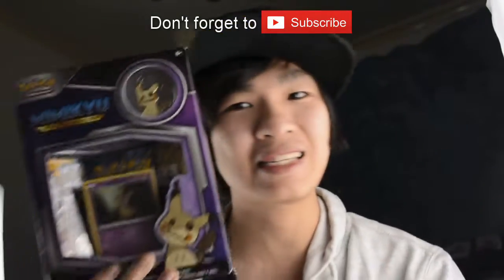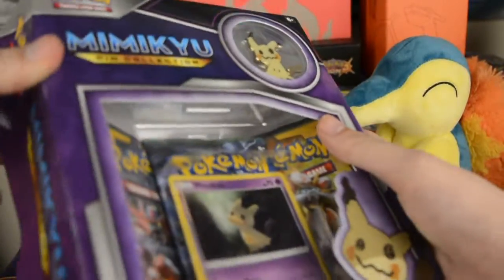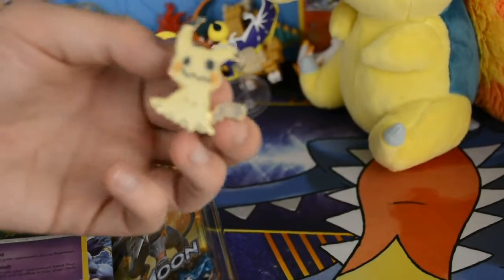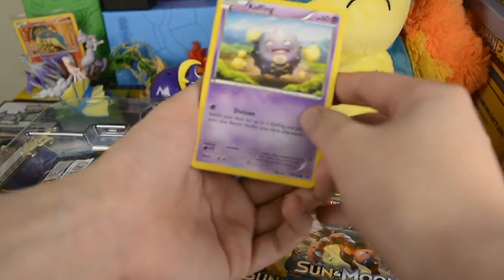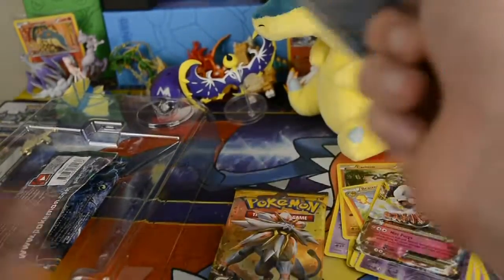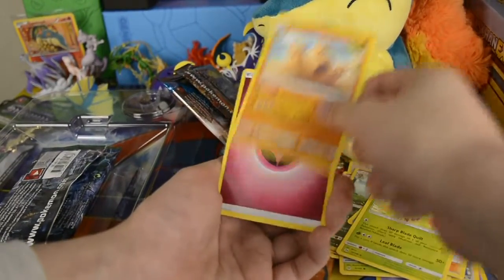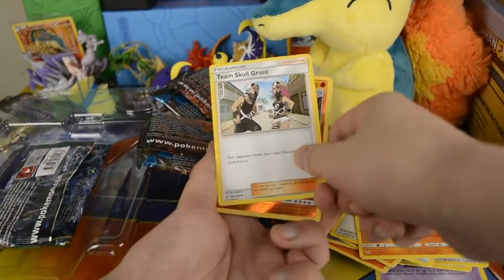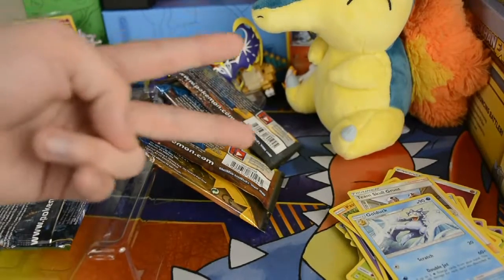Opening Pokemon TCG Mimikyu Pin collection box (Code Card giveaway))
Whats up everybody, its a me MisticLeaf.
Today we'll be opening the mimikyu pin box :D lets see what we pull! whoops i Forgot to add the the question. Question will be I am a bug and poison also very small type what am I? Don't forget CodeCard and your answer in the comment!

Credit: Nintendo, Game Freak, Creature Inc., TPCi
Original Composition : Junichi Masuda, Go Ichinose
Original Designer : Ken Sugimori
OST - Pokemon Music